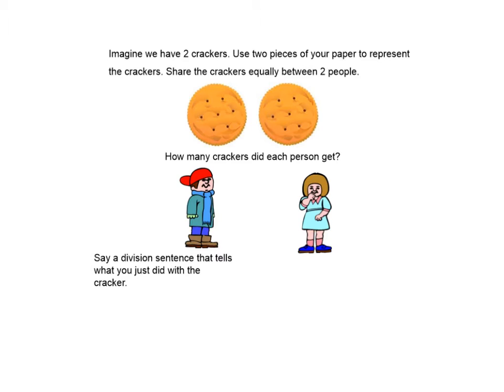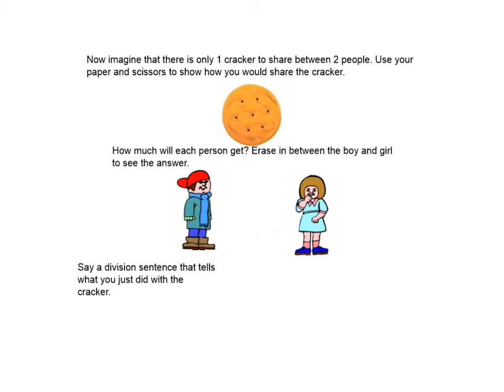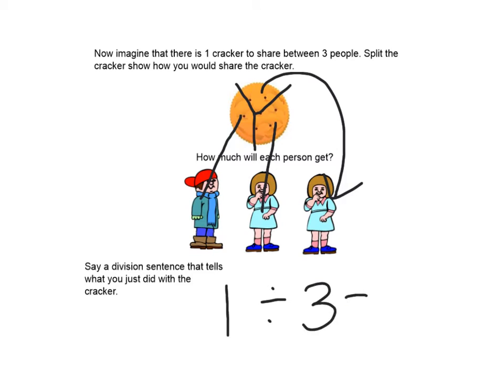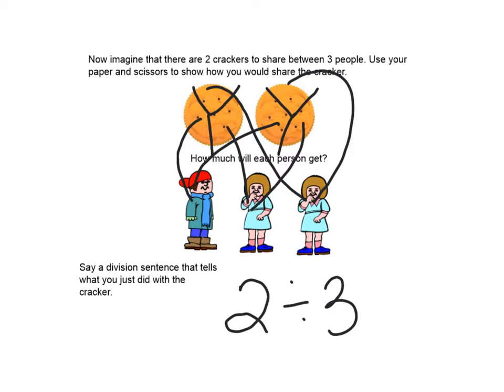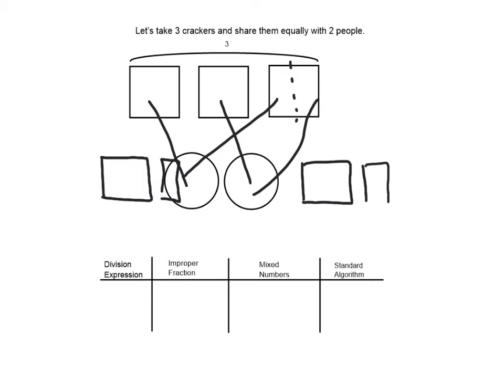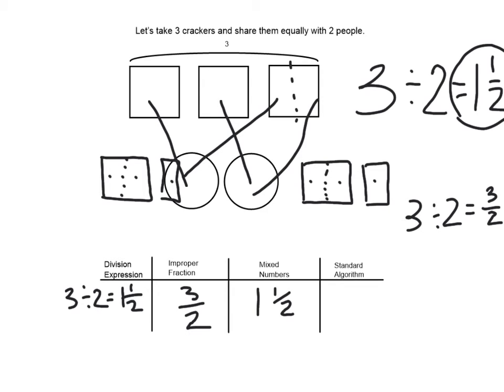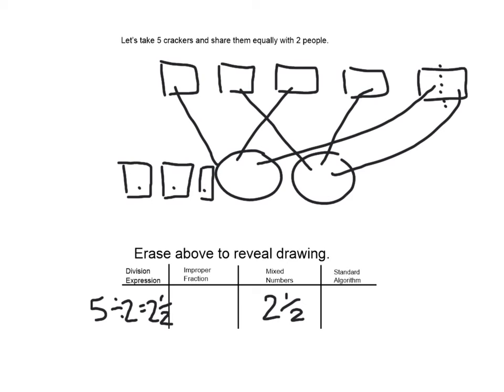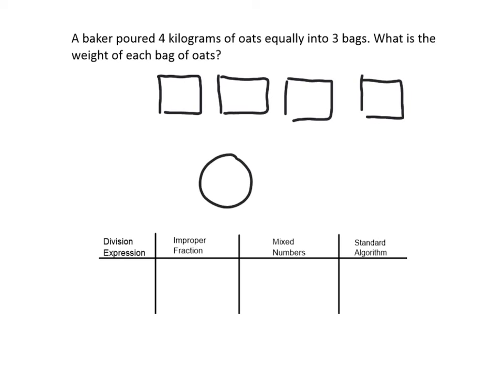Module 4 lessons 2 & 3